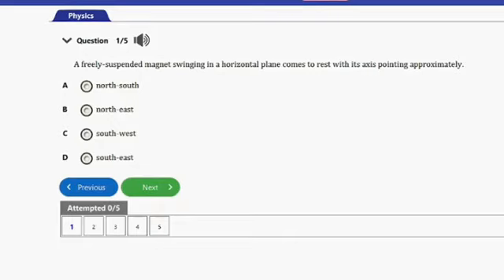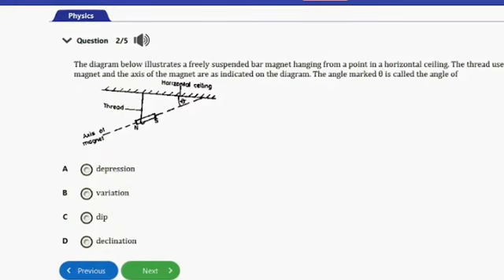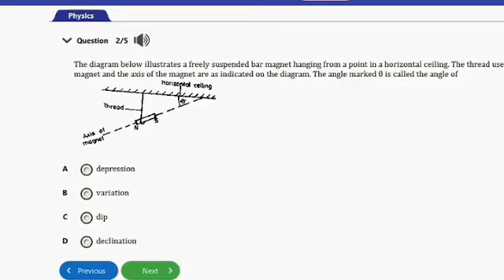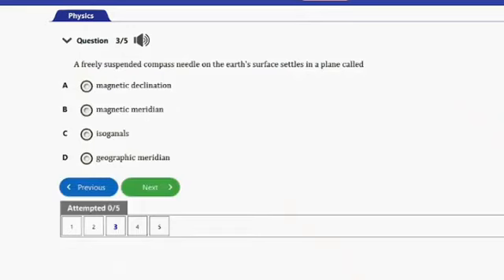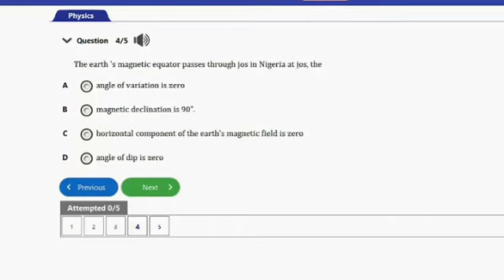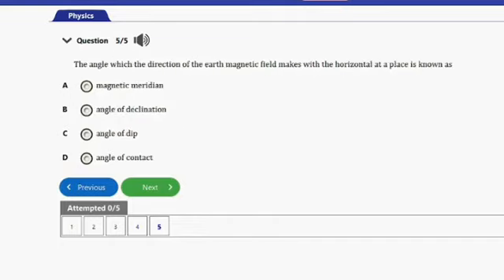NEET Physics 2026 Likely MCQ/PYQ On Earth's Magnetic Field (One Shot In English)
Physics Online Tutorial Likely Questions And Answers On Earth's Magnetic Field

Earth's magnetic field is one of the basic problems in NEET physics.

In this NEET physics online class video, I answered these NEET physics questions on earth's magnetic field

This video is a definite guide to smashing questions on earth's magnetic field in NEET physics